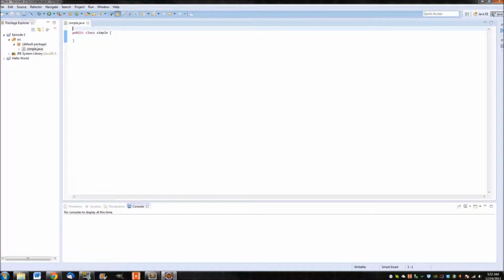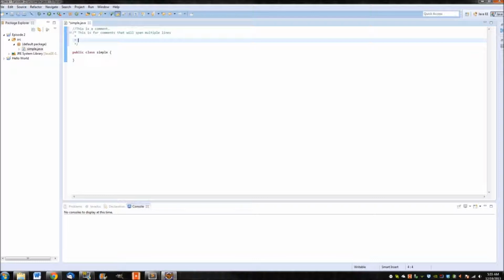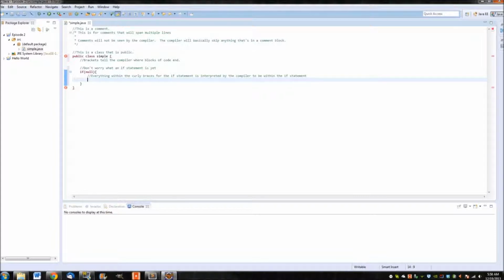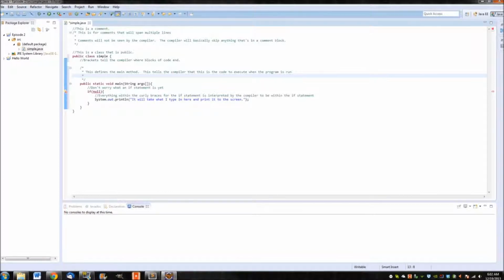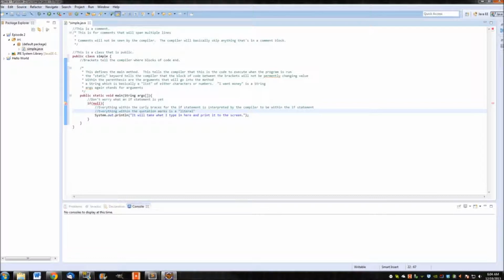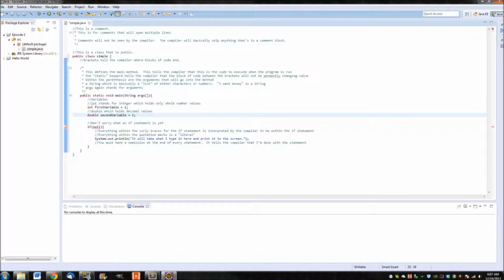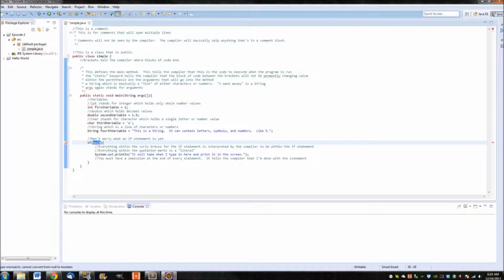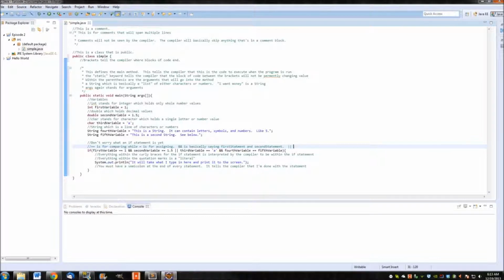Java Tutorials: Java For Beginners | Episode 2: What Is a Program?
Hello Everyone!  Thanks for coming back to episode 2 of Java For Beginners.  If you're just jumping into the series, I'd suggest you head off to episode 1 which can be found here:
Otherwise, continue on!
In today's episode I talk a little bit about what makes up a program written in Java.